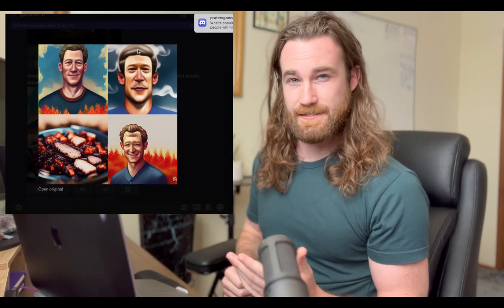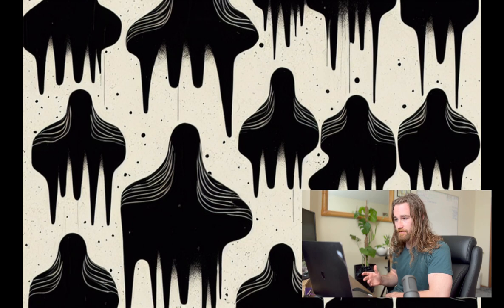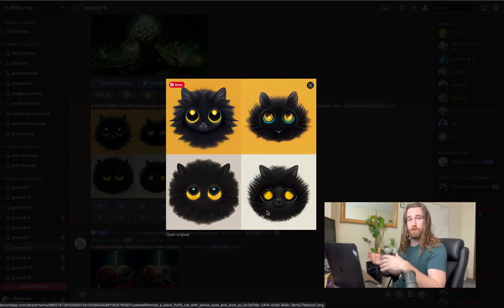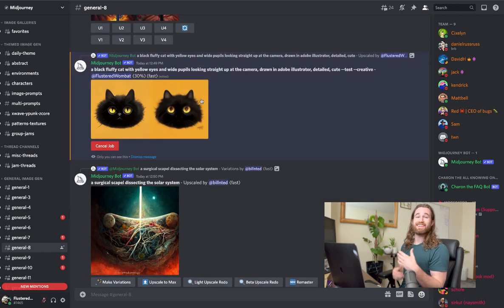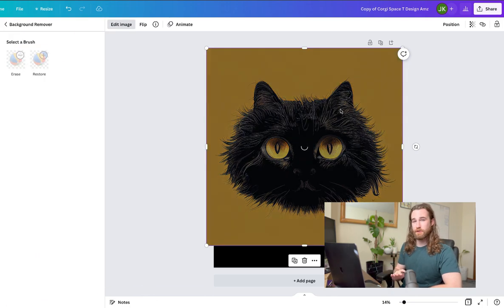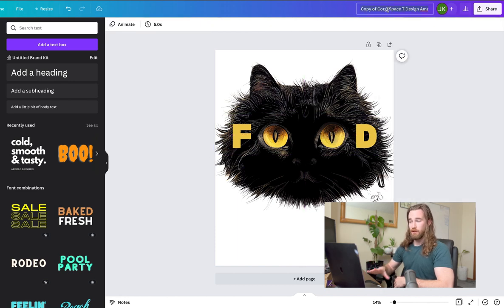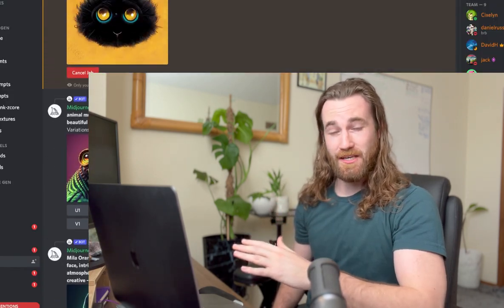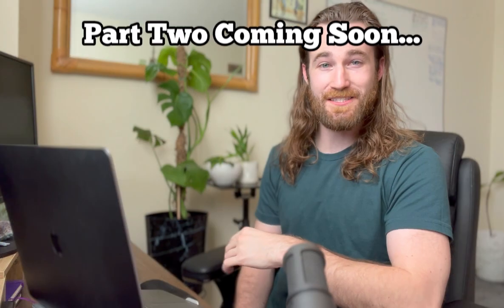How to Make Money With Midjourney AI Art and Print on Demand (Etsy, Amazon Merch) 🤖 Part 1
Is it possible to create digital art from words alone? 🤔 Well...yes! But can we grow our print on demand business and make money with this new powerful tool? We're going to test it out!

My team and I are testing AI generated art with our Etsy, Merch by Amazon, and Shopify eCom stores and we'll be documenting the journey for the community. I encourage you to try this strategy as well so that we can all discuss the advantages, disadvantages, and our experiences!

In Part One, I show you how to create a unique design from scratch in just a few seconds with Midjourney AI art.

- How to use Midjourney AI for print on demand (free access)
- How to correct mistakes and errors with A.I. art
- Finding data that supports a trend or POD design idea

I chose Midjourney because it is open to the public and the outputs are better than anything else I've seen at the moment.